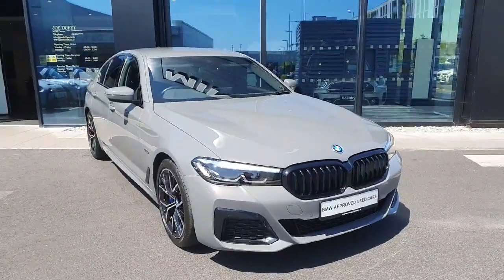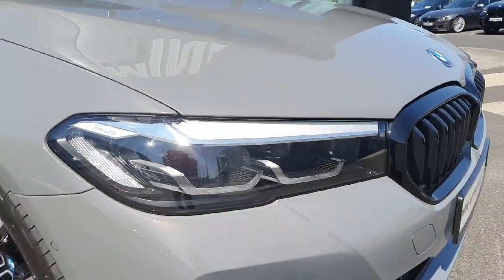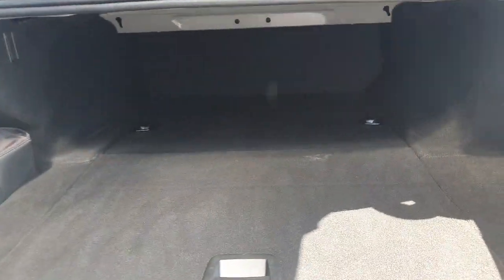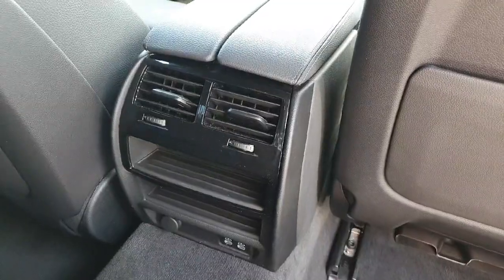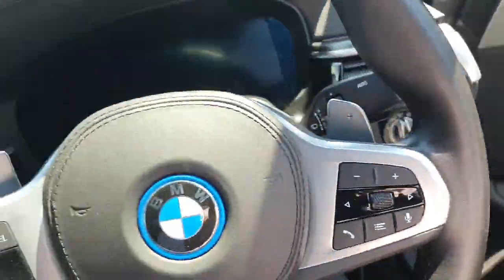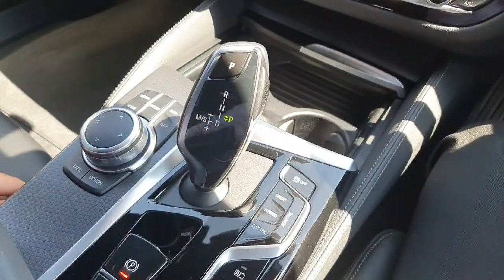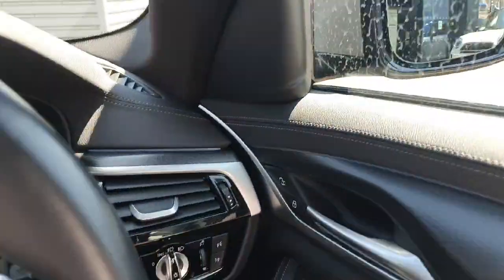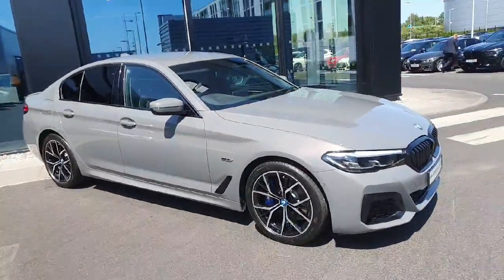YG22XGT - 2022 BMW 5 Series 530e M Sport Saloon RefId: 382483